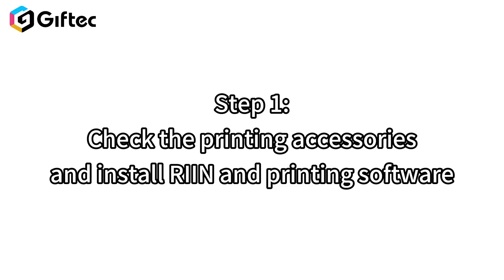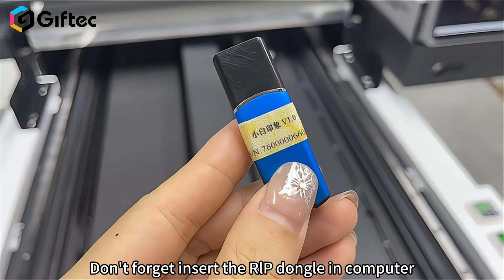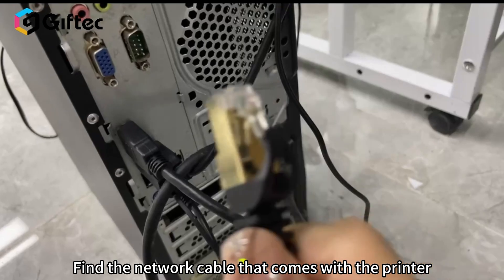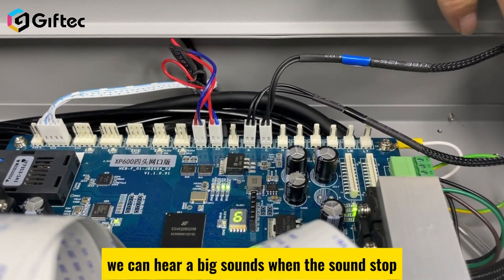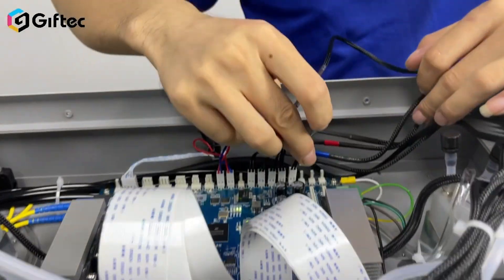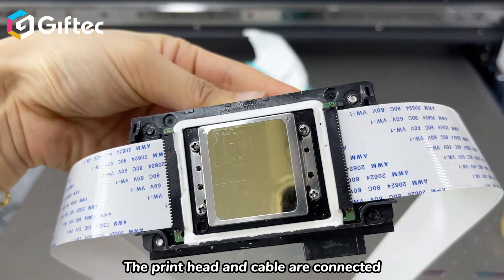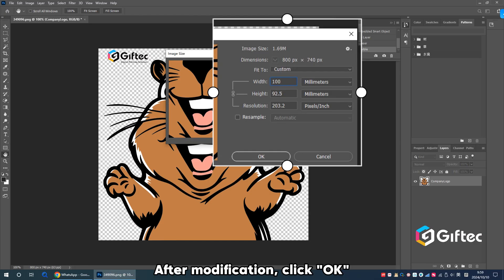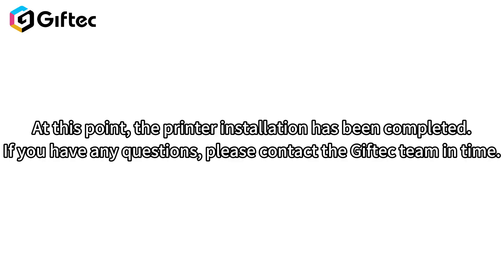6090 UV Flatbed Printer Step by Step Installation Tutorial - Giftec Apollo-69V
If you have any questions during the debugging process of the printer, please contact the Giftec team in time.

Shenzhen Giftec Technology Co., Ltd.